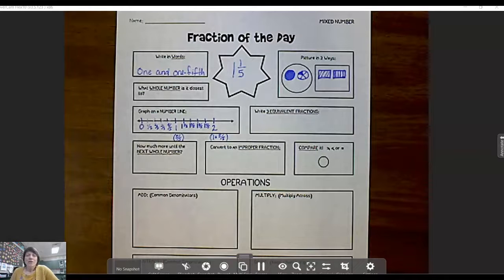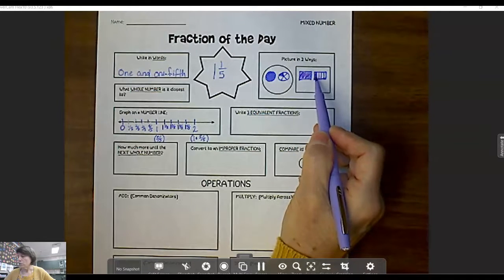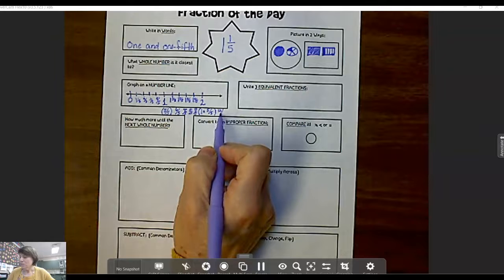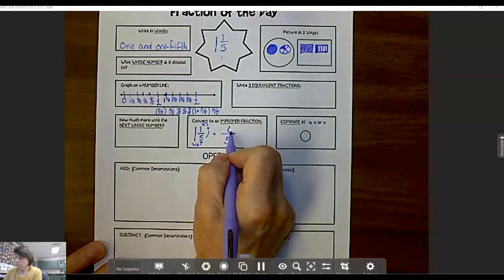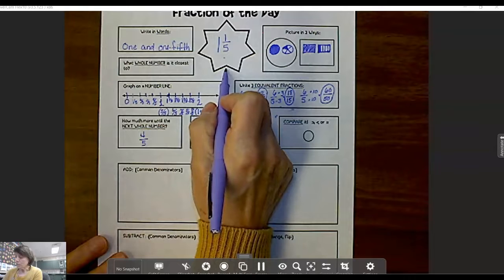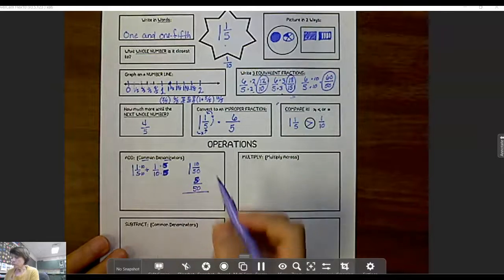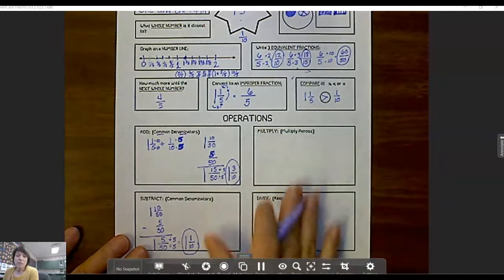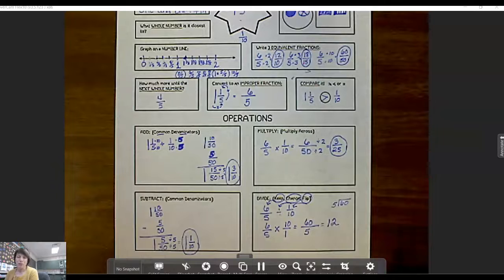Fraction of the Day - Mixed Number 1 1/5